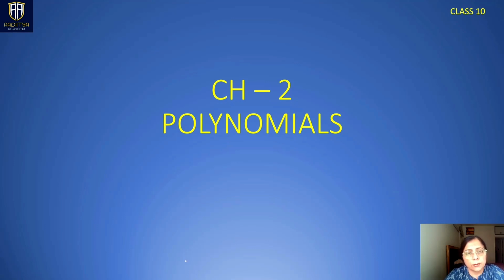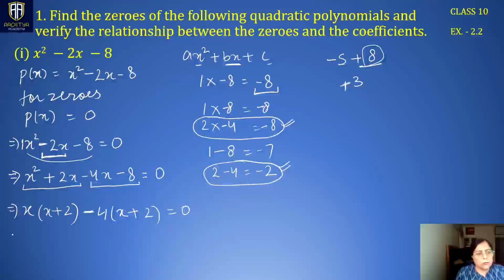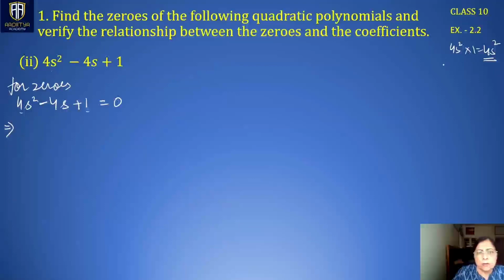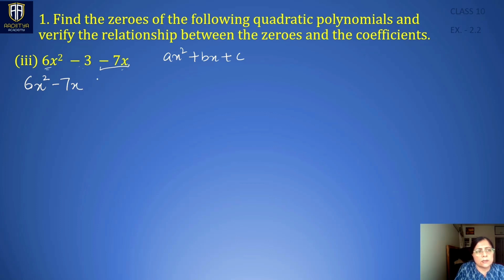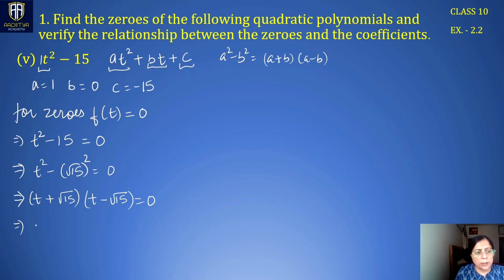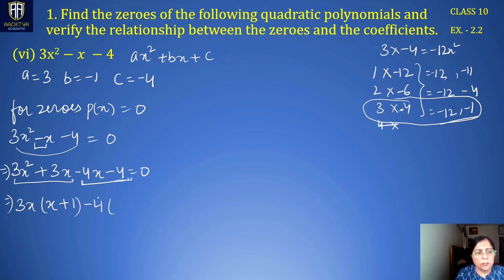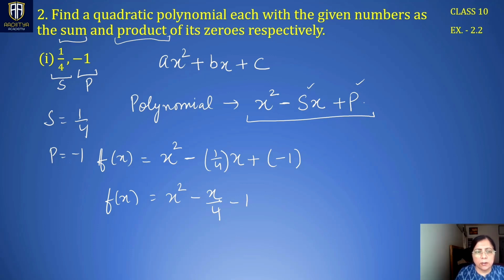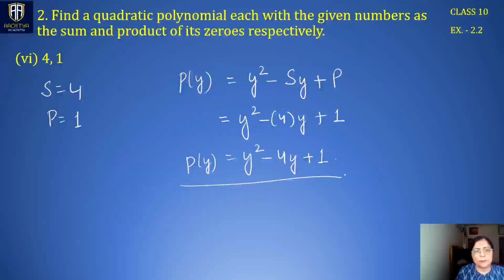CLASS 10, MATHS POLYNOMIALS, Ch - 2, Ex - 2. 2,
This video gives solution of all questions of Ex 2.2  from Ncert book  of Class 10.